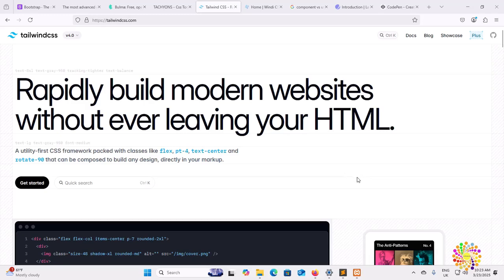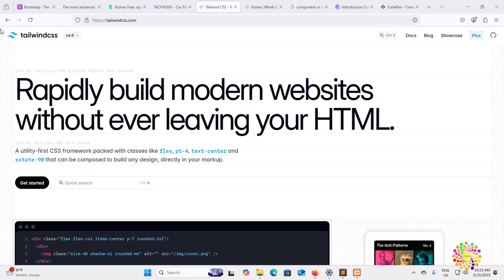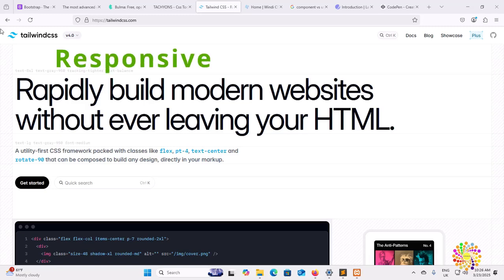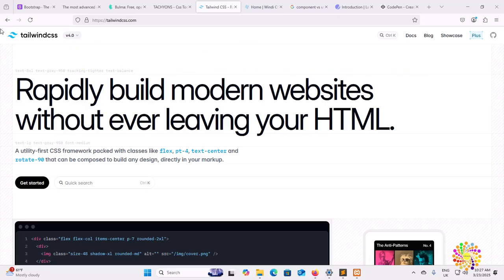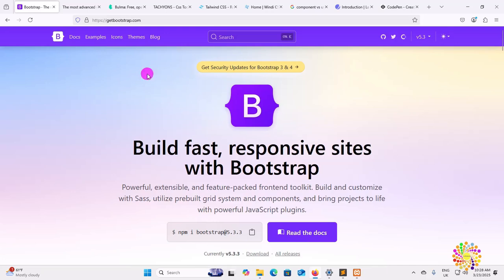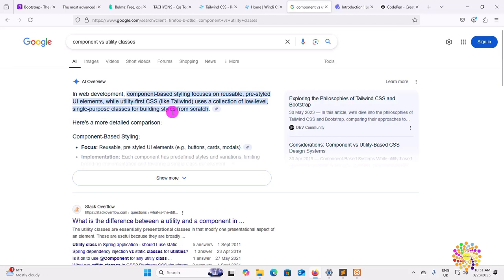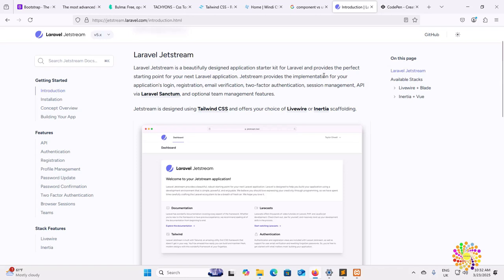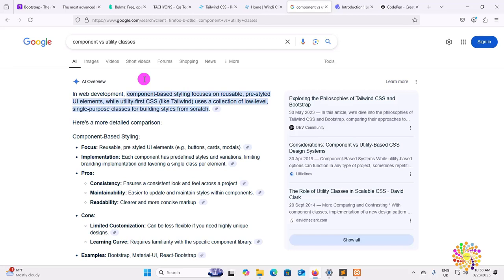What is TailWindCSS?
In this video we explain what is tailwindcss.